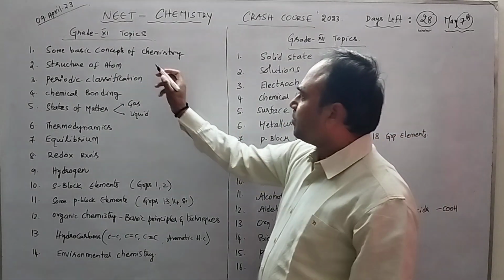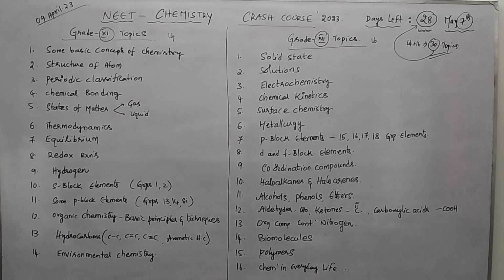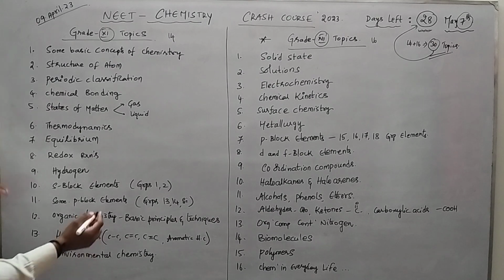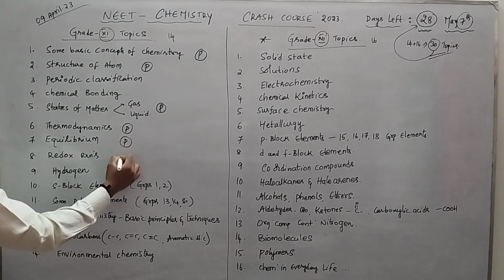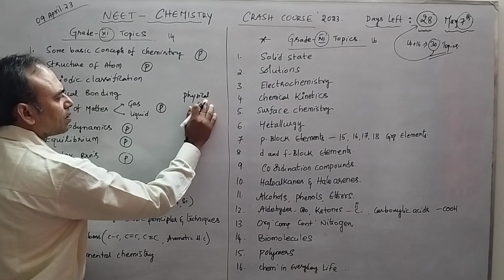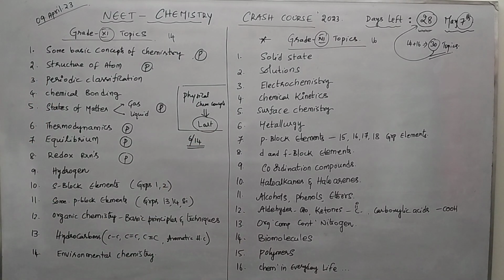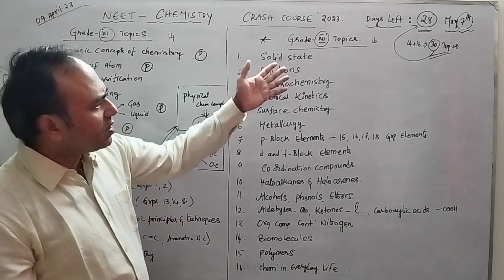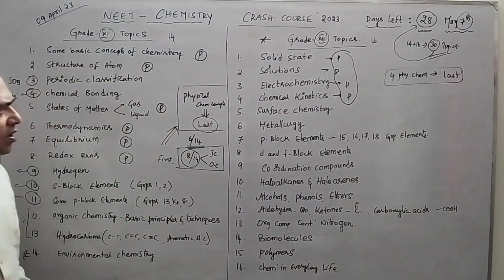NEET CRASH COURSE 2023: Chemistry: Lecture 1 - Introduction